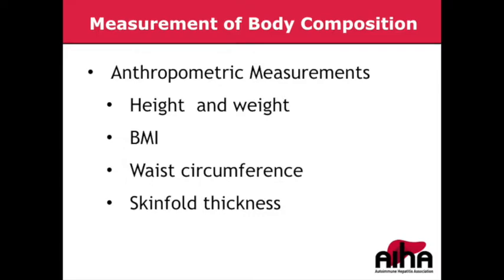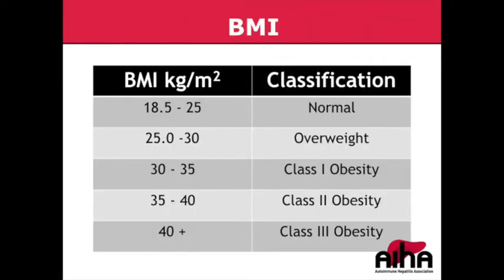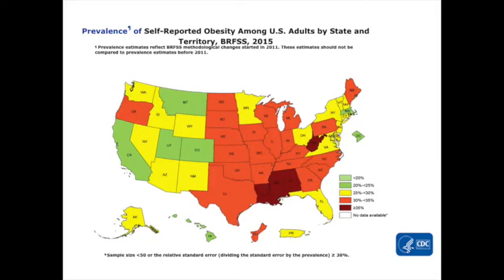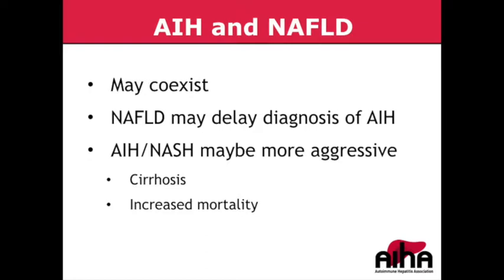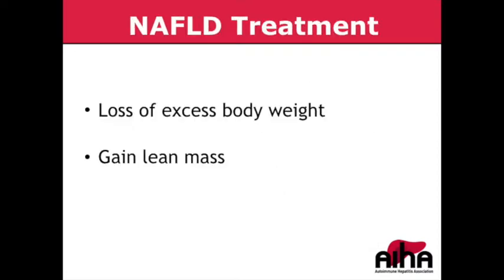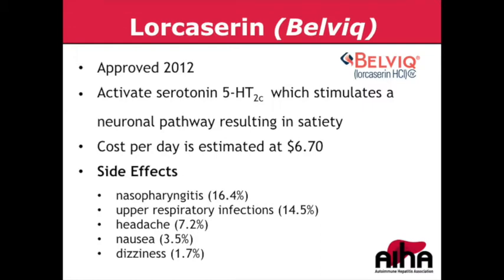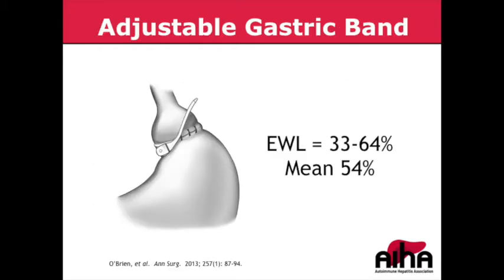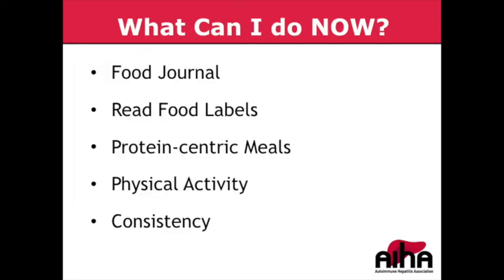Body Composition in AIH Ashley Gilmore MD AIHA 2017